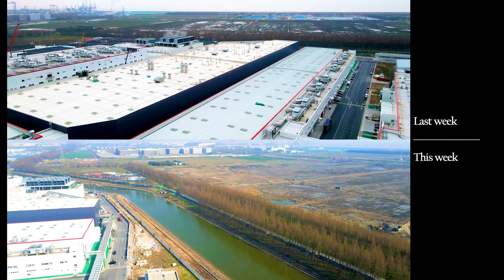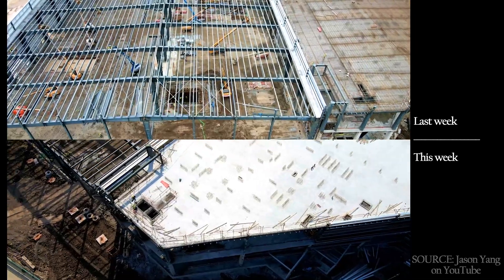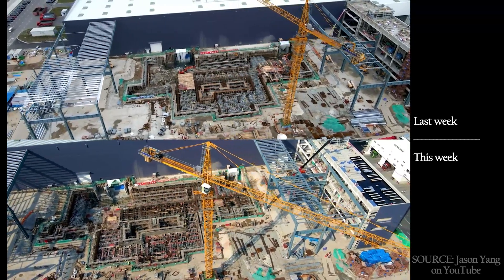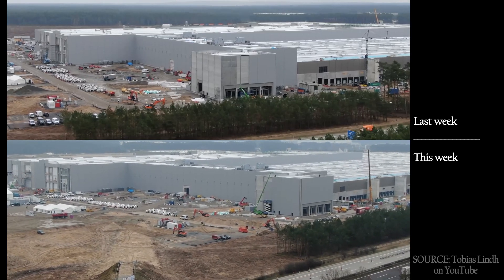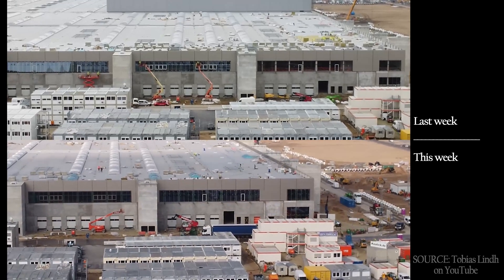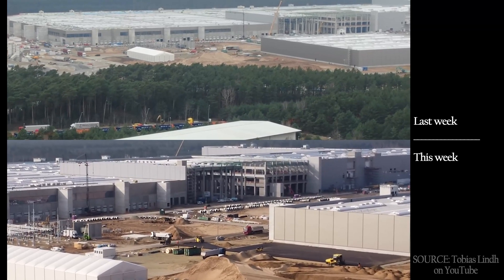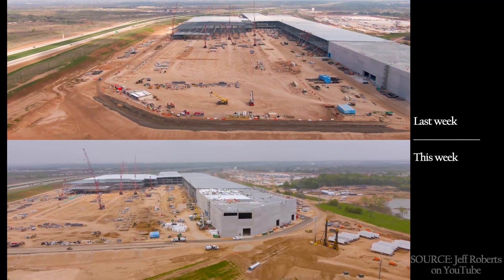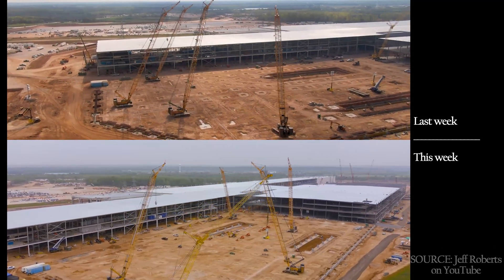GigaFactory progress before/after week of March 29th - Model 2 Shanghai Groundbreaking!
Enter into the drawing for free stuff. Two winners will be announced the first week of April.

Timestamps:
00:00​ Giga Shanghai
04:22​ Giga Berlin
07:21​ Giga Texas